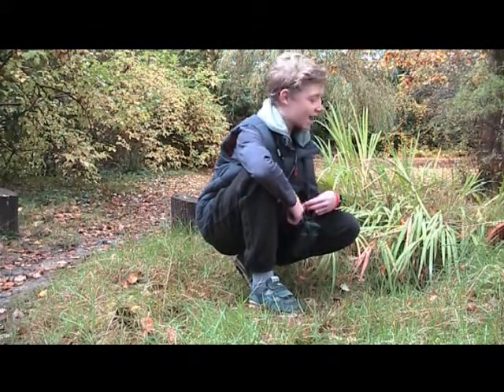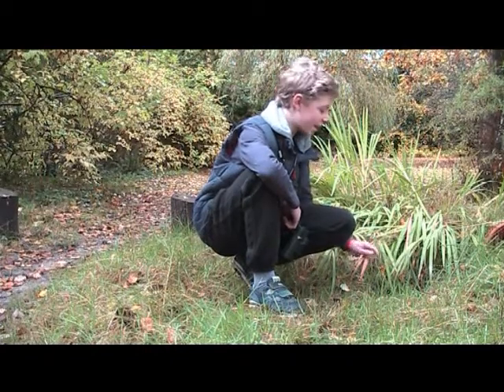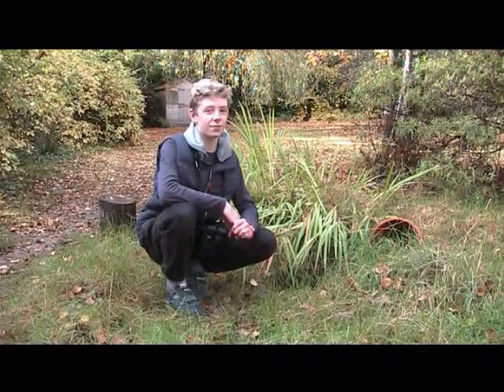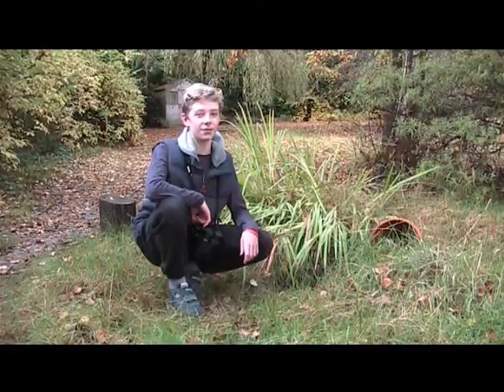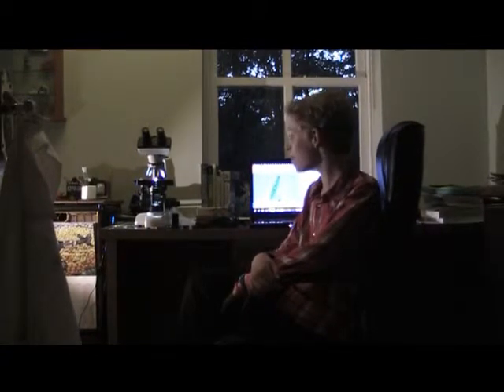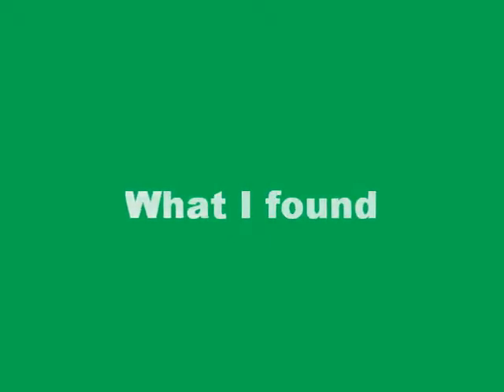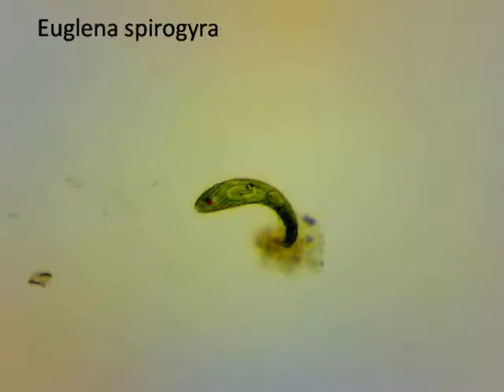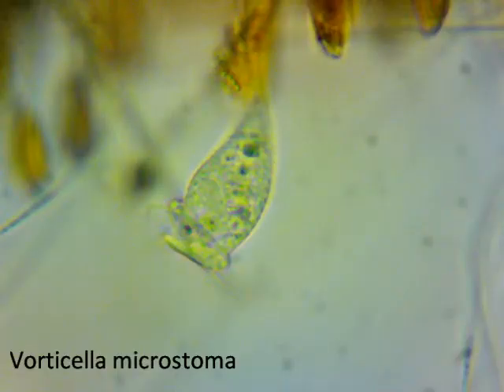Microscopic Life in my Garden Pond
A few microscopic organisms I have found in my tiny garden pond.